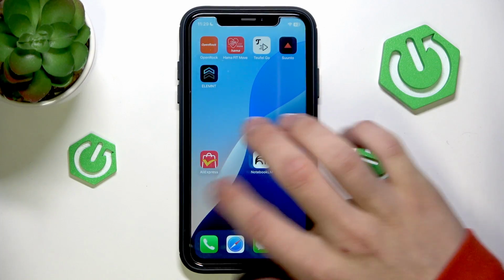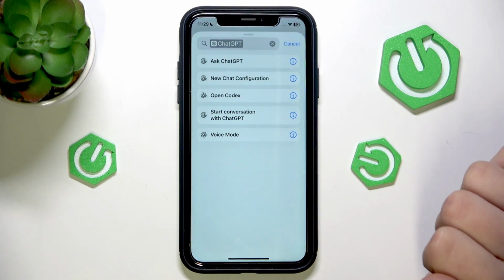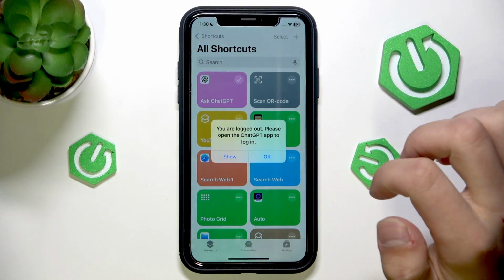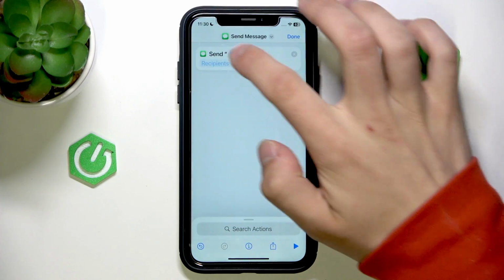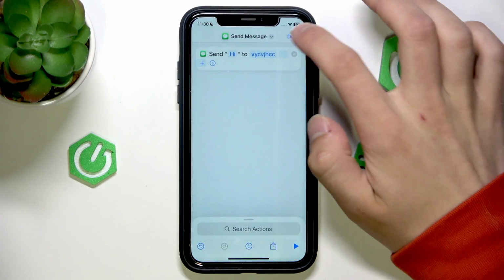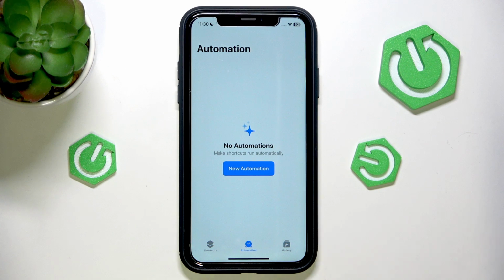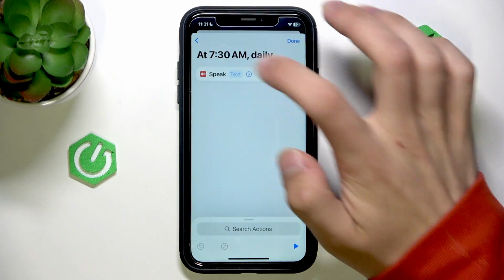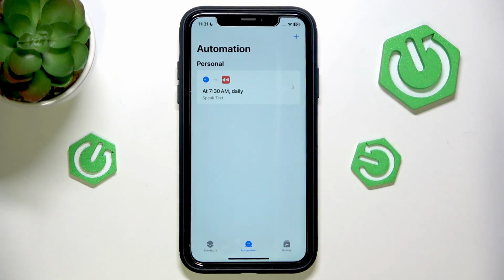APPLE iPhone – Hidden Features and Shortcuts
Discover some of the best hidden features on your APPLE iPhone by exploring the Shortcuts app. In this video, you'll learn how to find and use the Shortcuts application to automate tasks, create custom shortcuts, and set up personal automations on your iPhone. Whether you want to send quick messages, automate daily routines, or unlock new ways to use your device, this guide will help you get the most out of your iPhone's powerful shortcut features. Perfect for anyone looking to boost productivity and make their iPhone experience more efficient.

How to use hidden features and shortcuts on APPLE iPhone?
How to create a custom shortcut on APPLE iPhone?
How to set up automation with the Shortcuts app on APPLE iPhone?

0:00 Introduction to iPhone hidden features
0:07 Opening the Shortcuts app
0:23 Creating a new shortcut example
0:54 Sending a message shortcut
1:01 Exploring automation options
1:15 Setting up personal automation
1:46 Example: Daily automation at 7:30am
1:59 Summary and closing